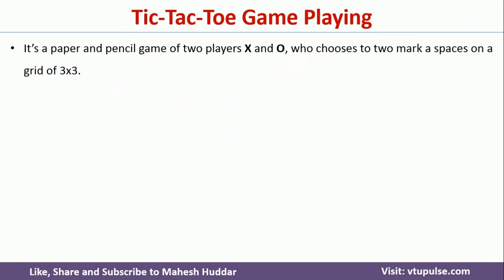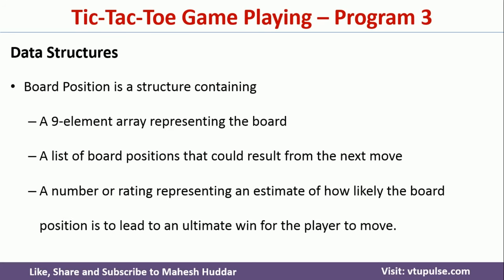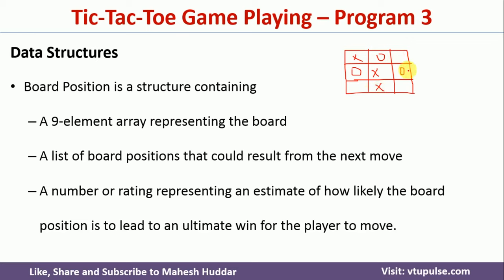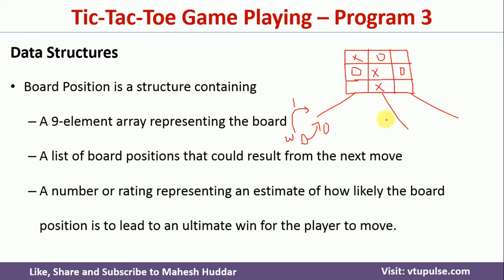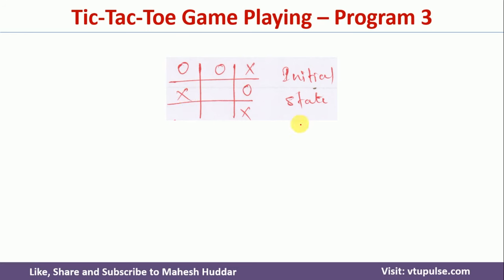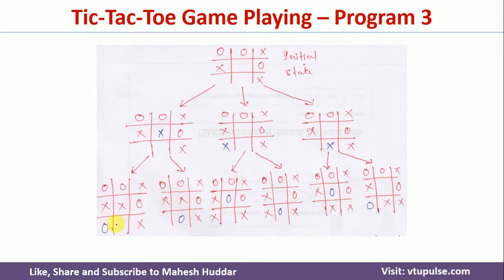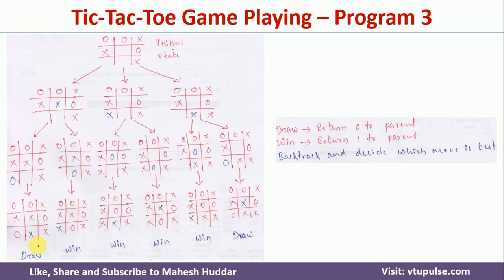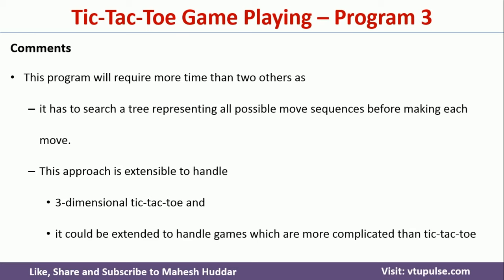Tic Tac Toe Game Program 3 | Tic Tac Toe Game 3rd Approach in Artificial Intelligence Mahesh Huddar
Program 3 Tic Tac Toe Game Playing  | Tic Tac Toe Game 3rd Approach in Artificial Intelligence Mahesh Huddar

Tic Tac Toe Game Playing Solution with different Approaches (Programs)